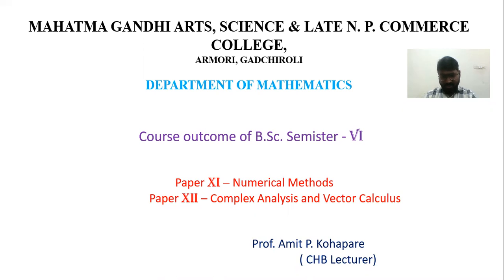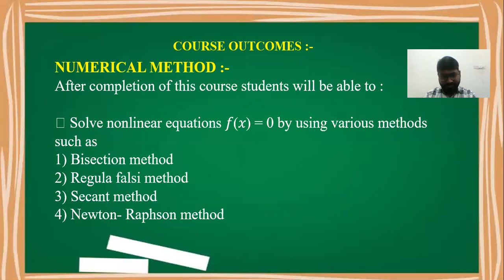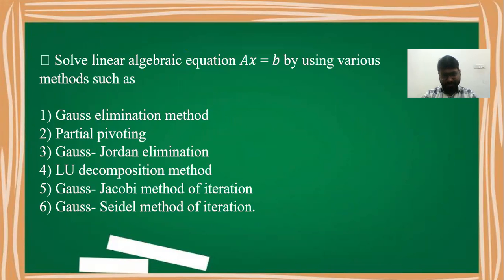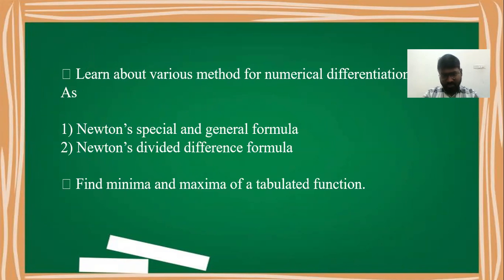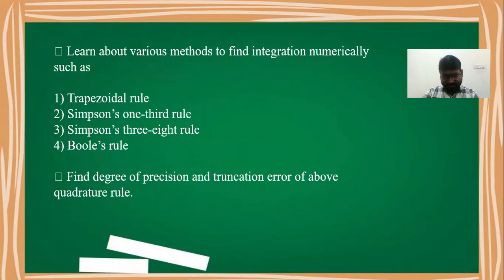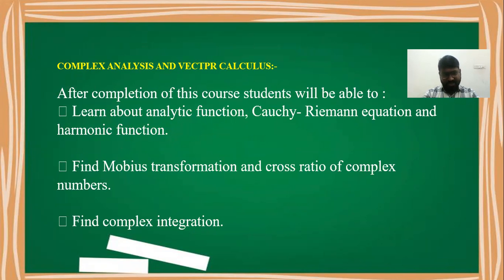Course Outcome of BSc SEM 6 of MGC Armori